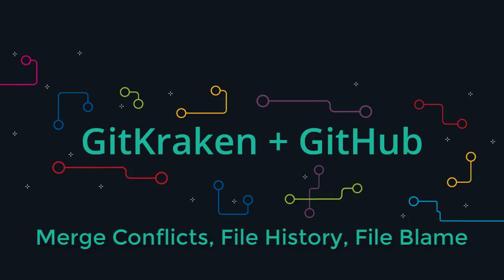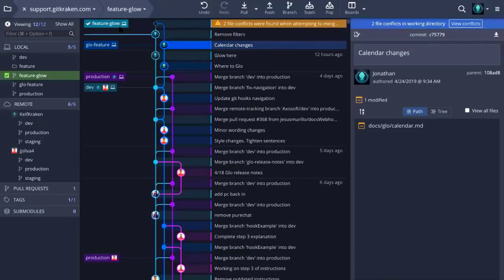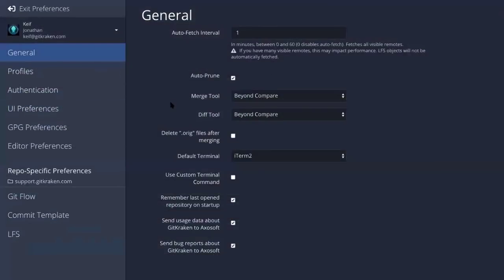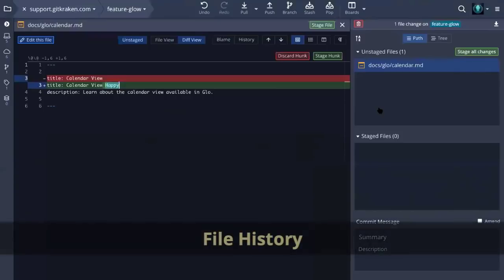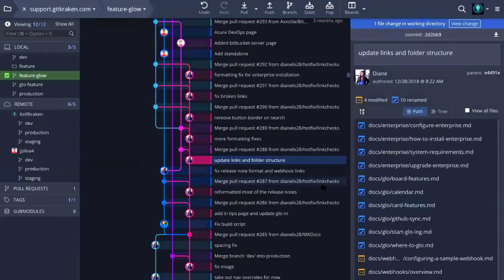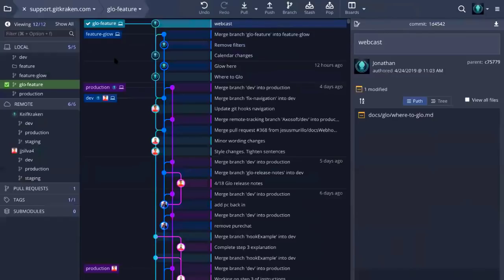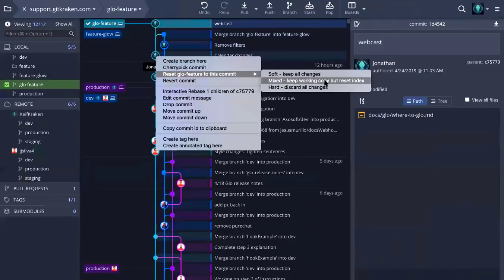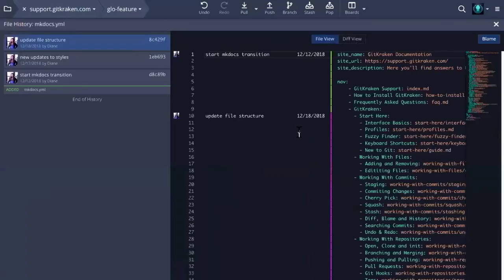GitKraken for GitHub Users - Merge Conflicts, File History, and File Blame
Join us for part 2 of the GitHub and GitKraken webcasts. The GitKraken Git Client provides an intuitive interface to interact with your repos, and increased visibility into the history of your commits. In this video, learn how resolve merge conflicts, understand your file history, stashing, and more.

1:09 - Merge Conflicts
11:53 - File History
18:06 - Stash
25:33 - File Blame
27:57 - Fetch and Pull